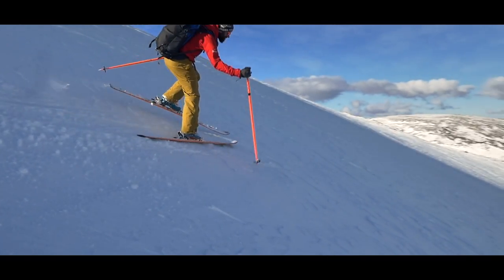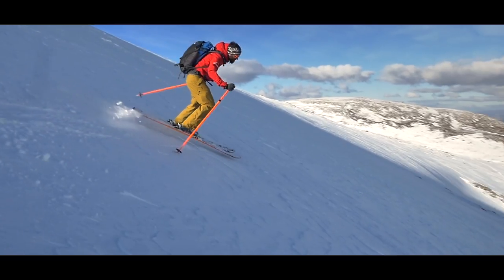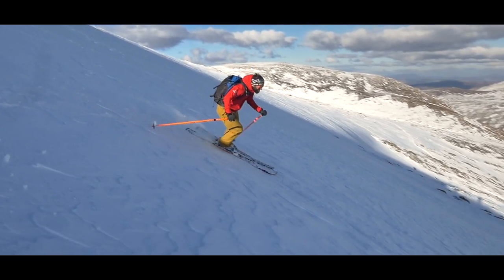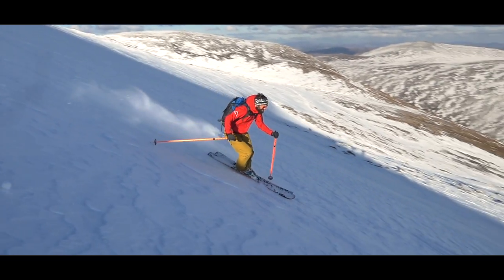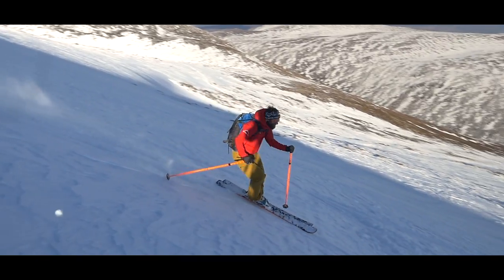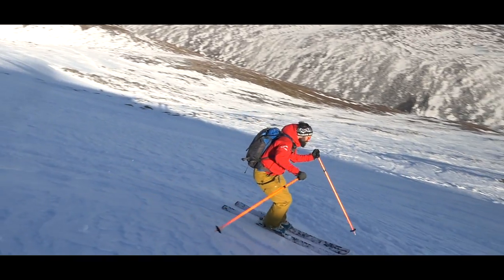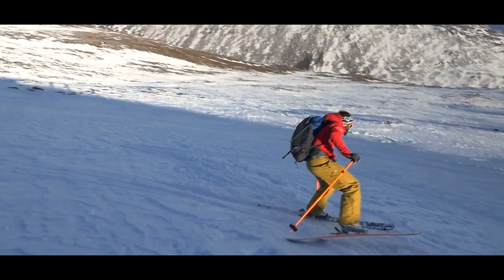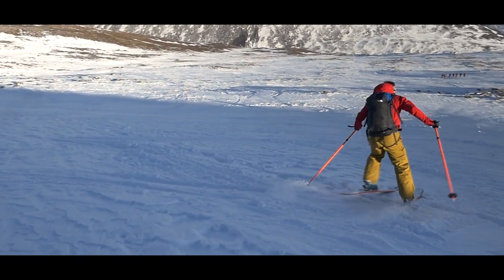Skiing Coping Strategies 01 - Stem turns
Instructor Alex Parmenter talks about stem turns, why we use them and how to do them.  A useful skill to learn when you start skiing off-piste. Glenmore Lodge runs a range of off-piste ski and ski touring courses. 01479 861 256.